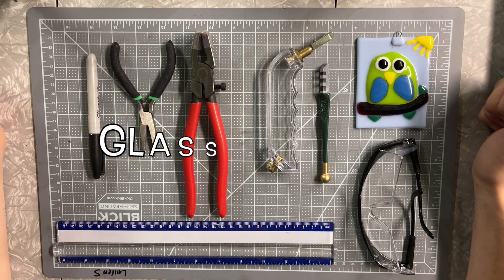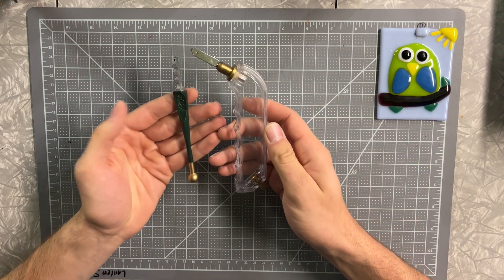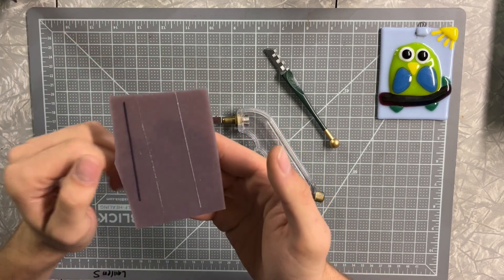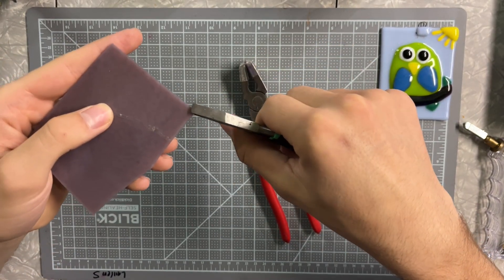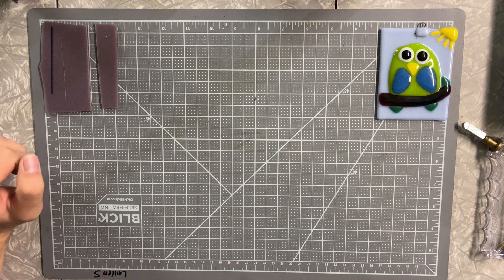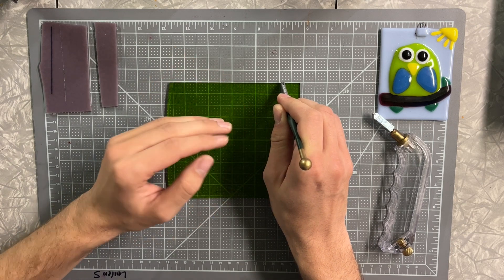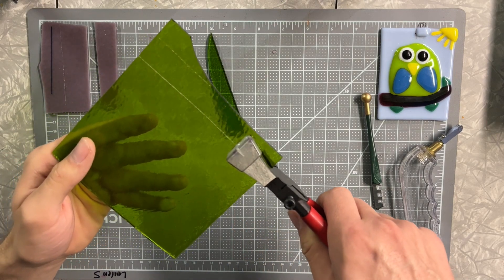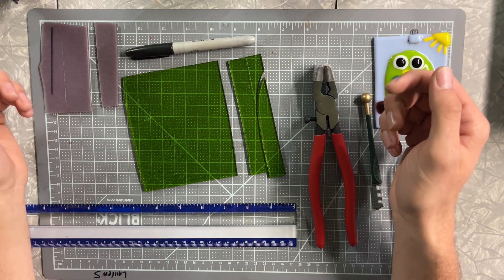Beginners Guide to Cutting Glass